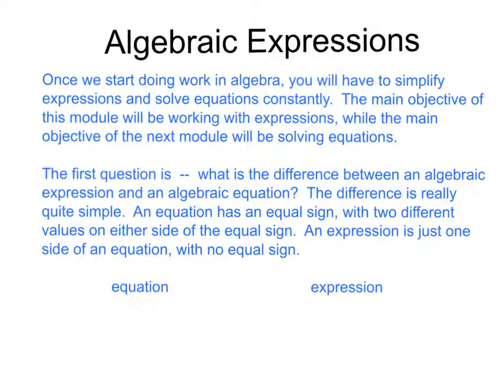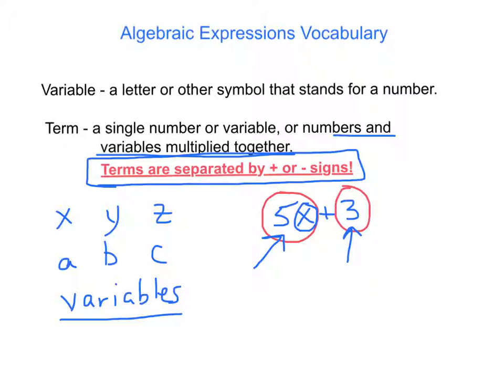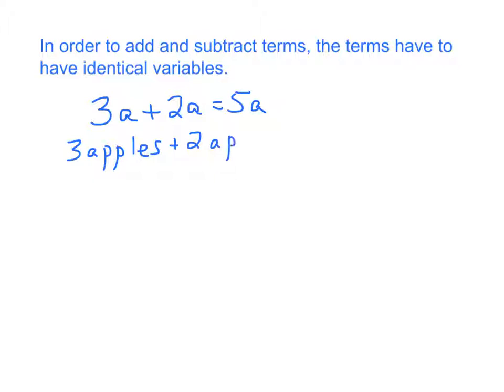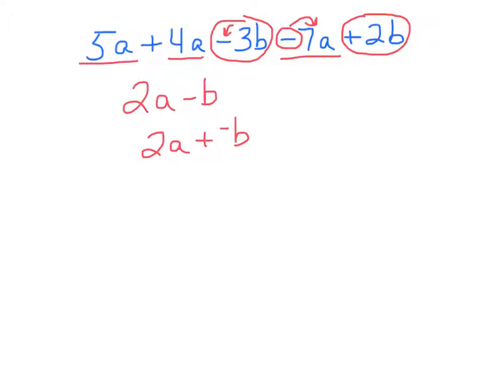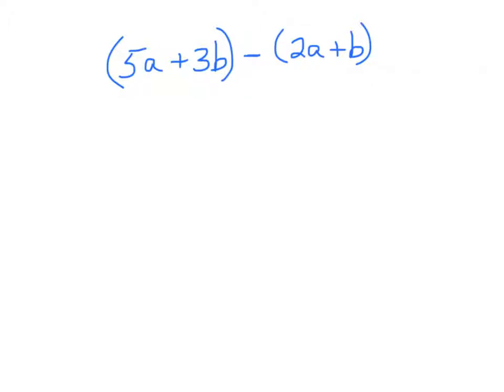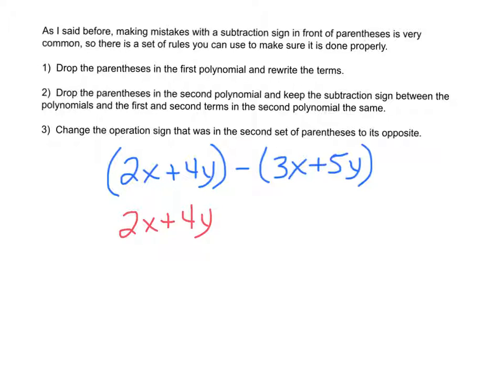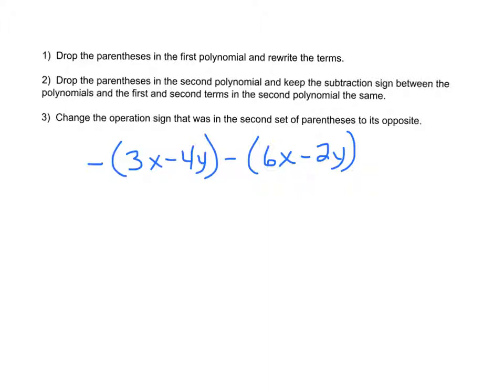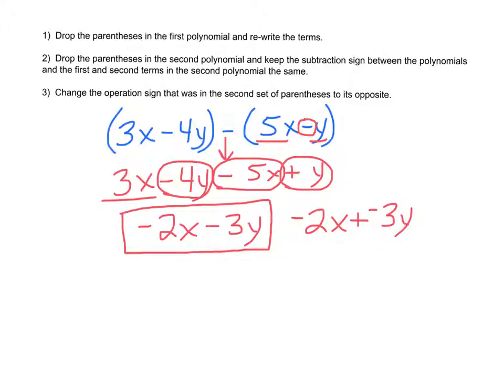Hiram Math 101 Algebraic Expressions